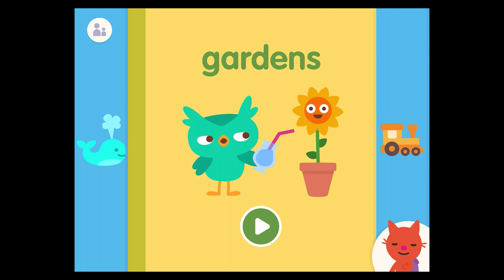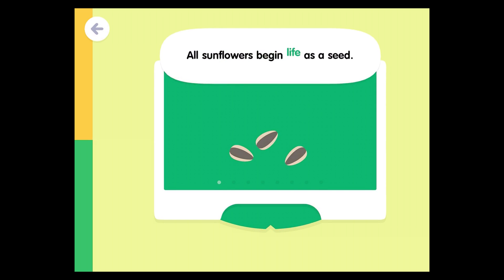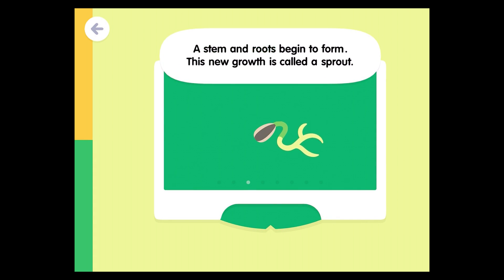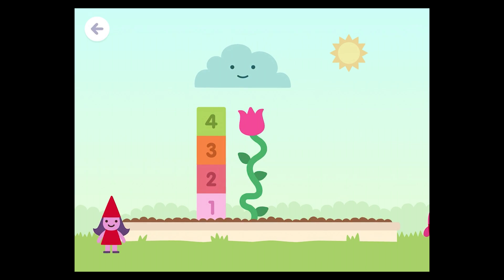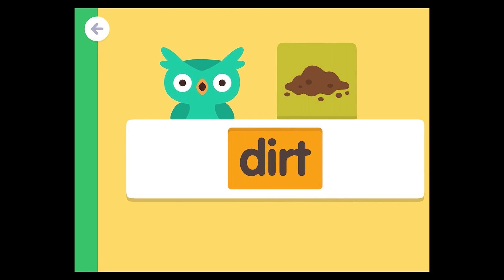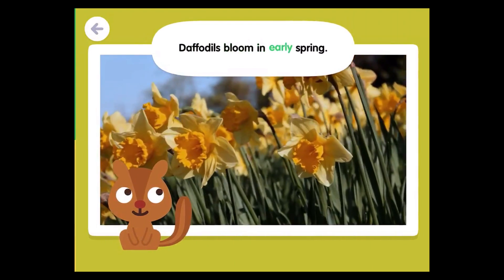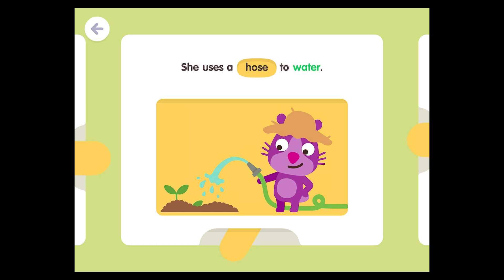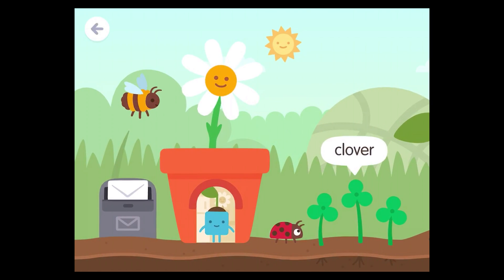Sago Mini School (Kids 2-5) - ⭐Play and Learning about Gardens | Best App for Kids⭐